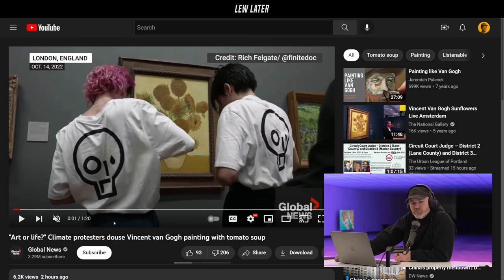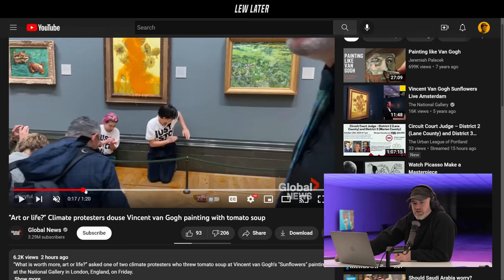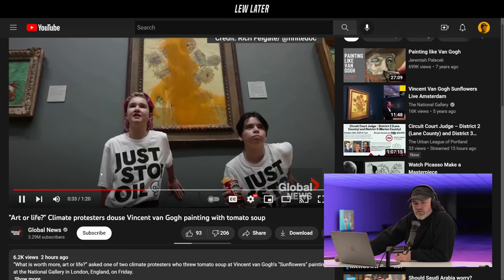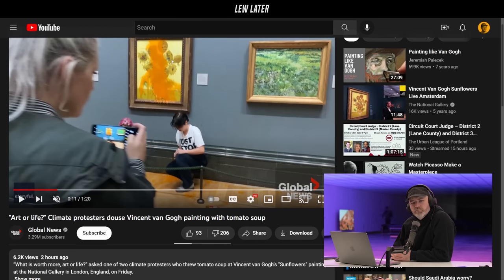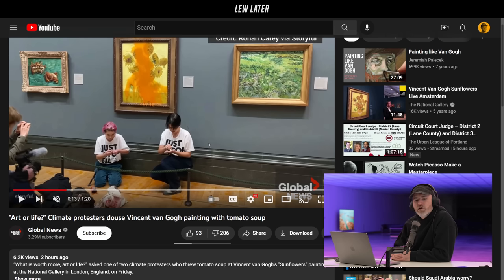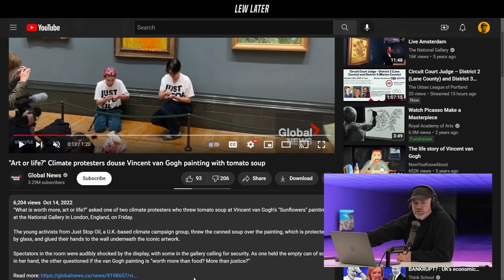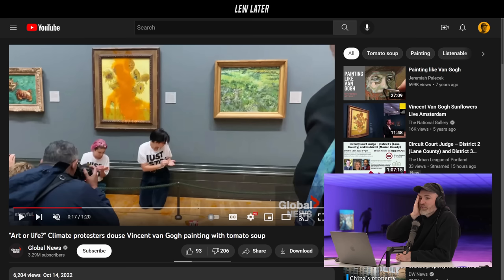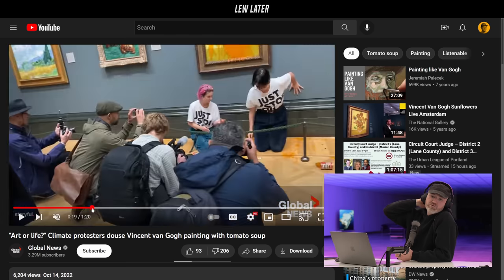Protestors Try To Destroy Priceless Van Gogh Painting. Fails...